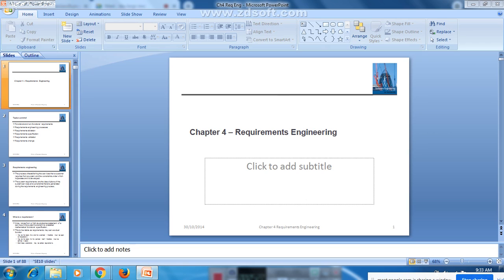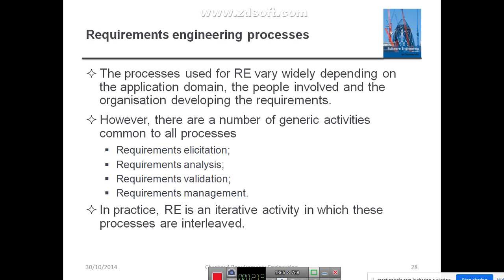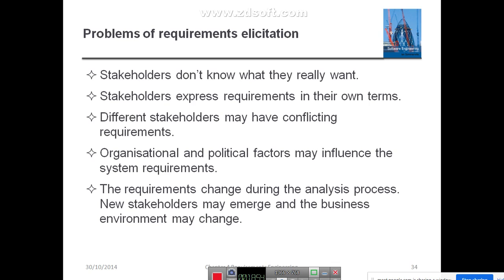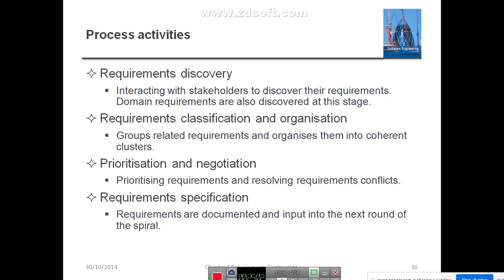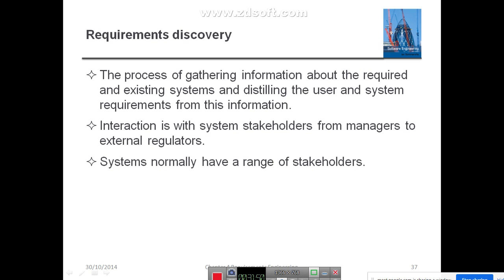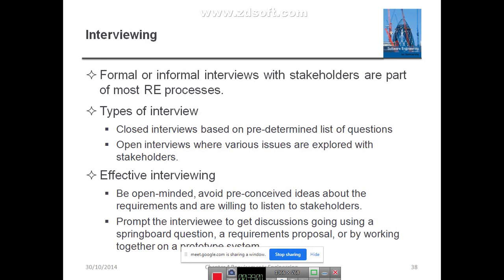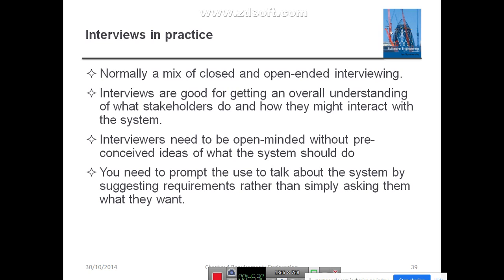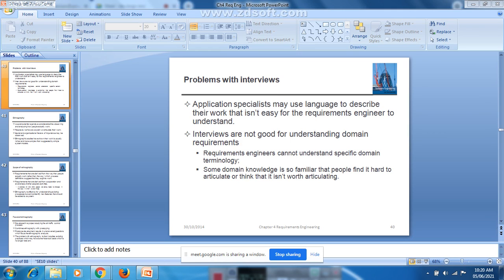Requirement discovery and Interviewing